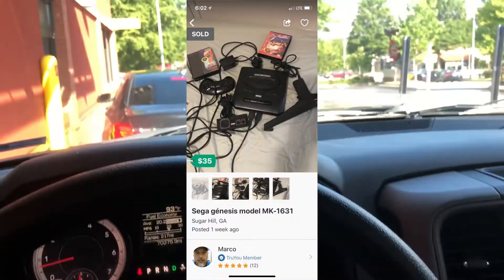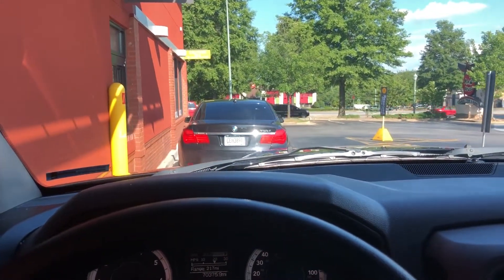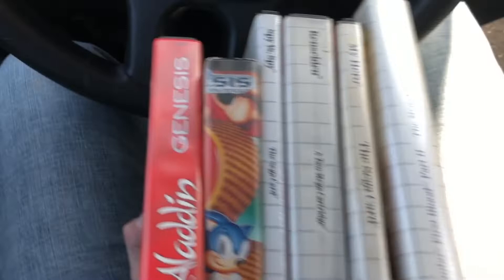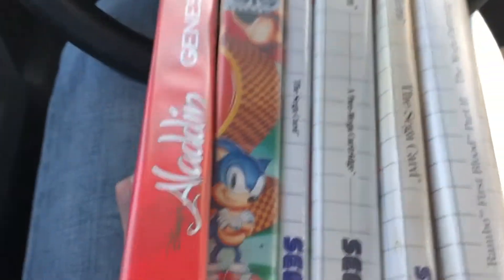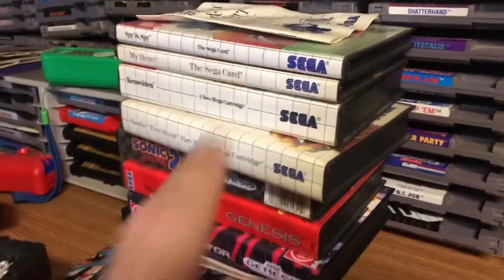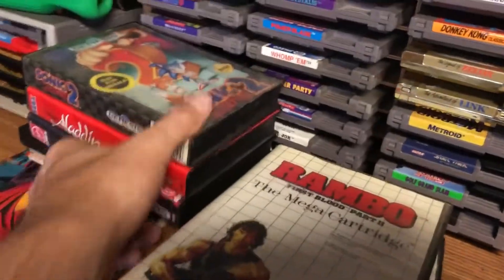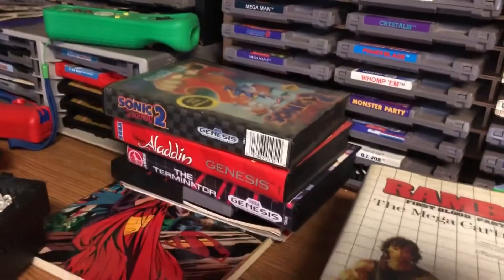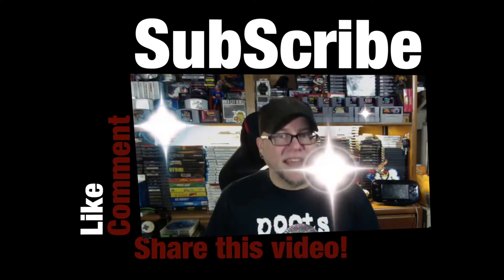Sega Genesis and Master System for $35 Bucks - CaptNRetro's Quik Piks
The Title tells ya everything ya need to know..I will never be accused of being clickbait..worthless BS..maybe..but never clickbait!

An amazing Offer Up Deal and some Goodwill Hunting can make your day that much better!

Special Thanks to My Amazing Patron!

Mike Cook